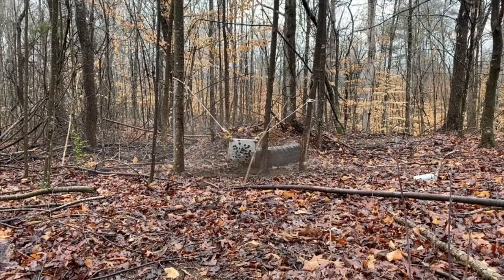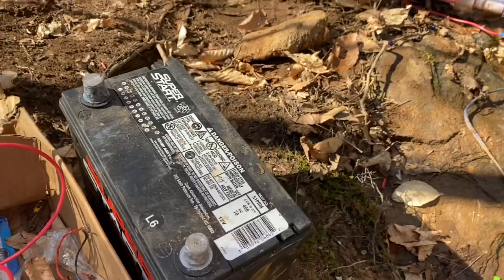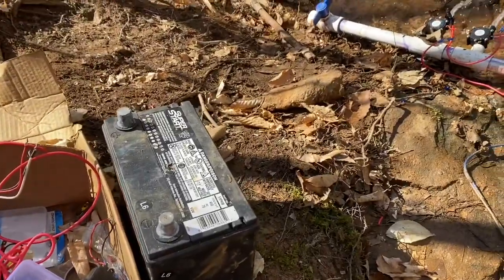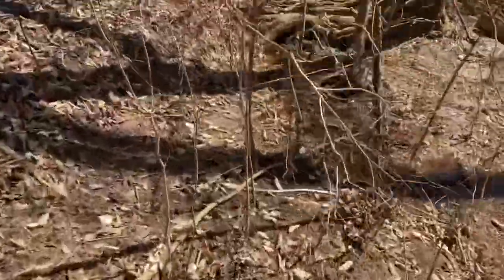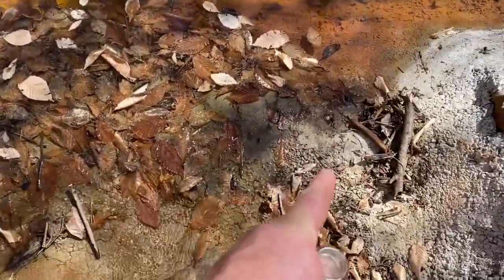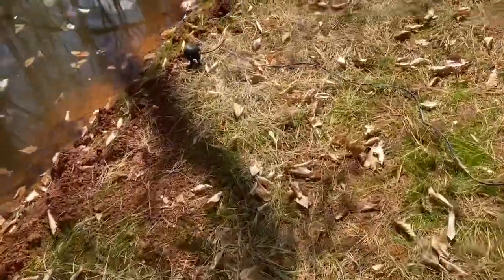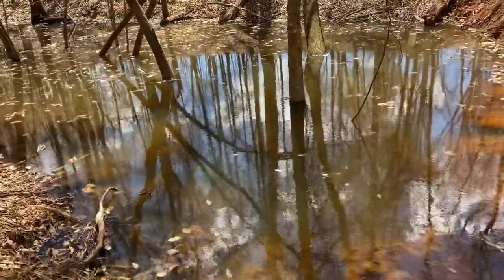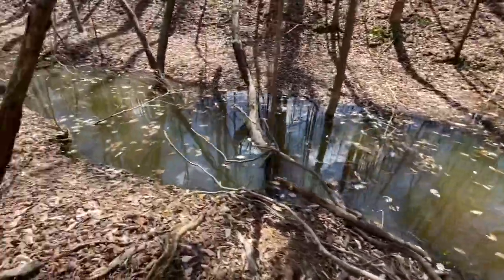A tour of my micro hydroelectric project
The palmetto outdoor Experience

Sydien DC 0~80V 10W Water Turbine...

Solar Charge Controller 10A Solar...

AC DC 12V 10A Auto On Off Photocell Light Switch Photoswitch Light Sensor Switch (12V-1PC)